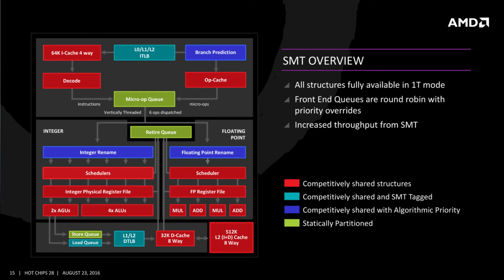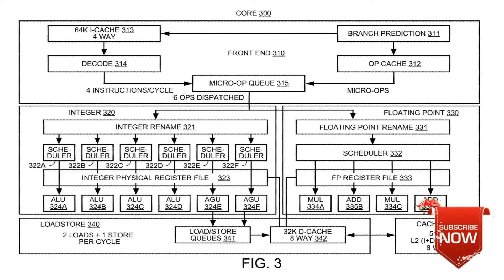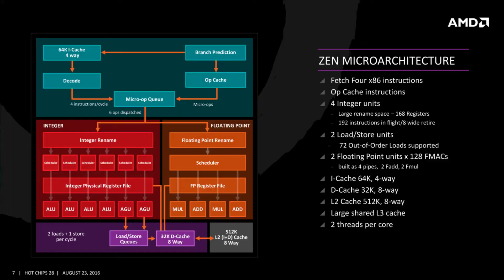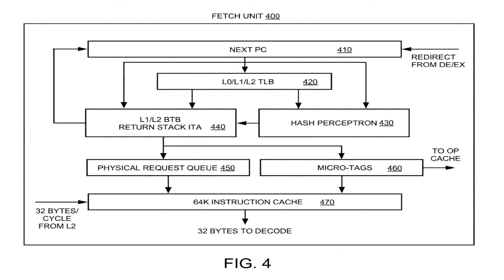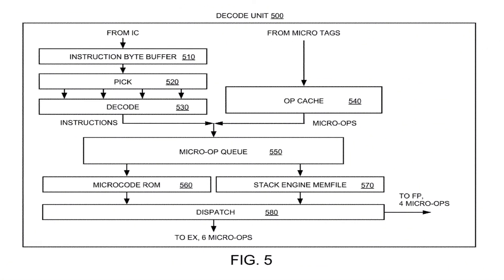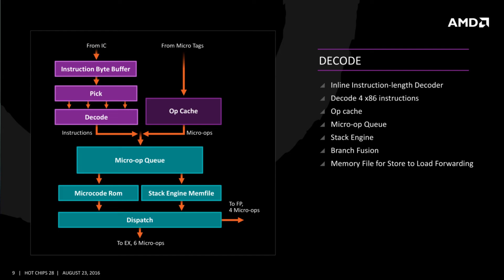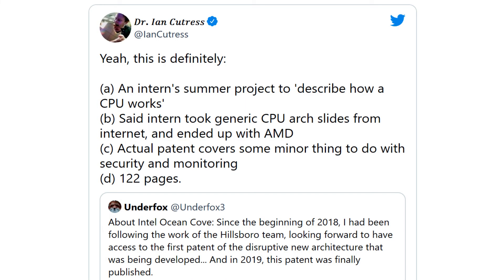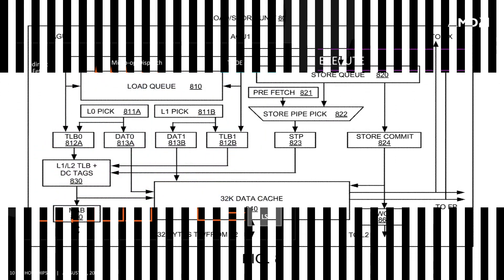Intel Used AMD Zen Block Diagrams In Next Gen Ocean Cove | Intel Next Gen Processor | AMD Zen 4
Intel’s 14th Gen Ocean Cove Core Looks Almost Identical to AMD’s 1st Gen Zen Core as Per Patent like AMD zen 4. Intel Ocean Cove is expected to power the 14th Gen Meteor Lake or Arrow Lake processors which will be Intel’s first chiplet design.